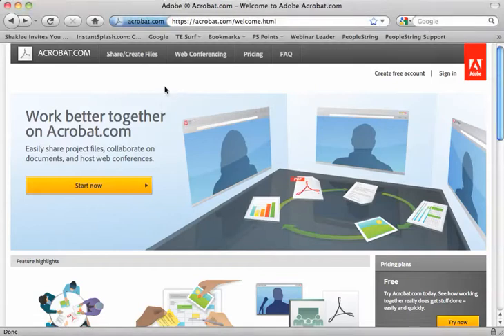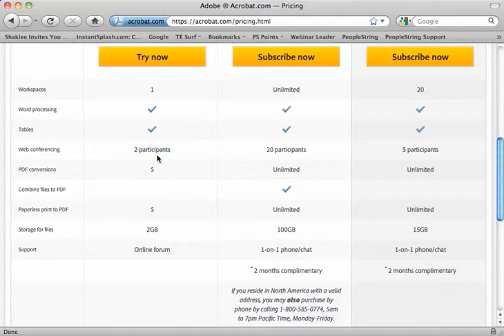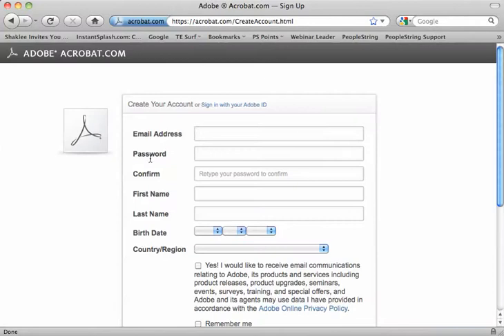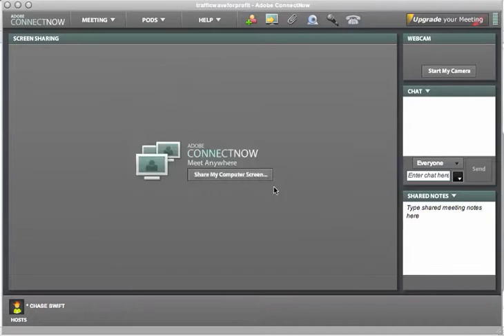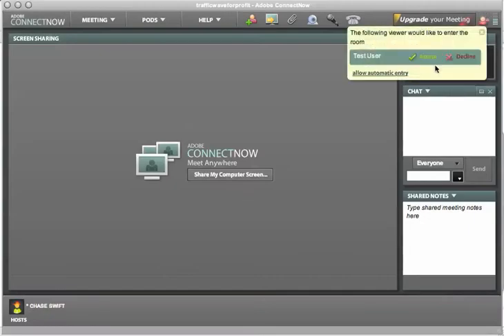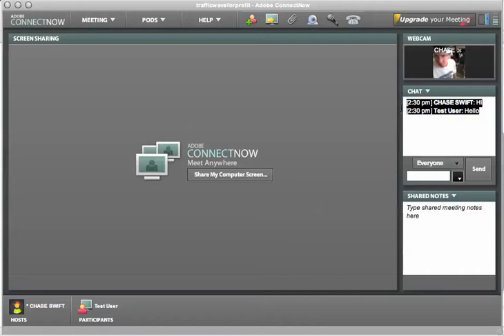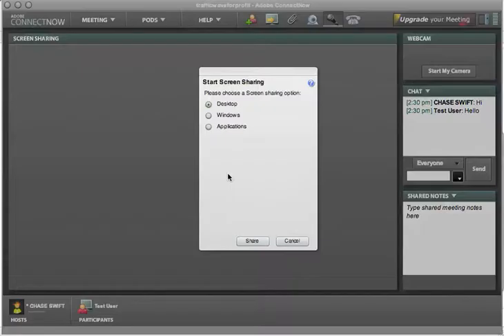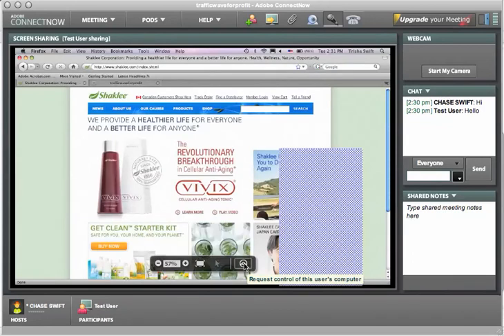How To Get A Free Adobe Acrobat.com Webinar Room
This video will show you how to get a free Adobe Acrobat.com Webinar Room.

I strongly suggest starting with and keeping the free room.

and sign-up!